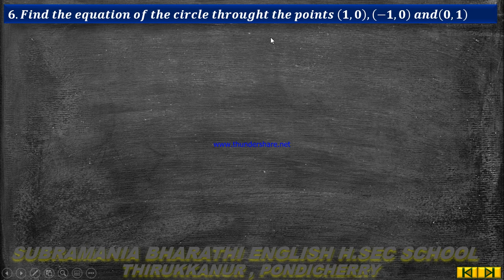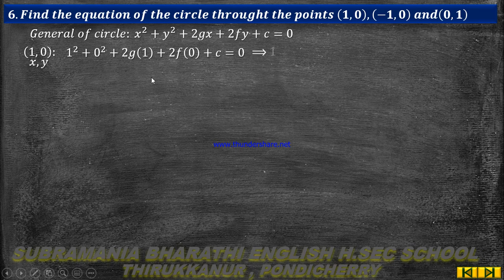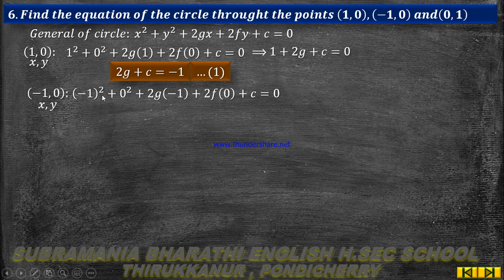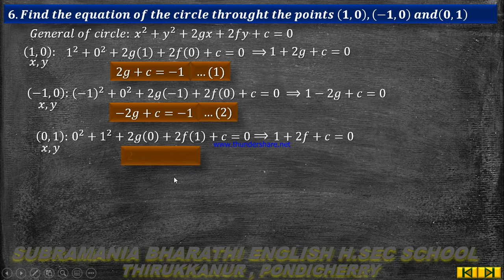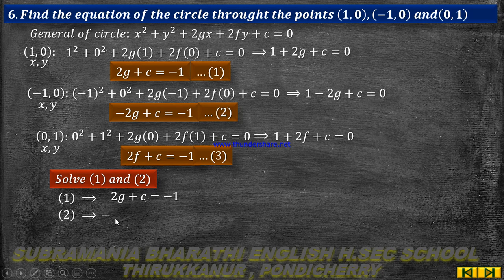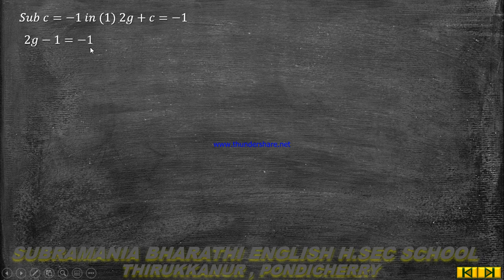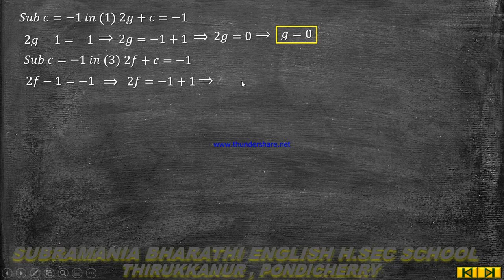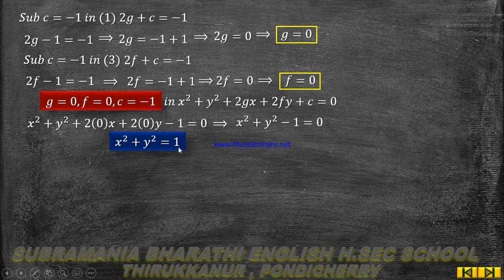XII STD MATHEMATICS CHAPTER 5 TWO DIMENSIONAL ANALYTICAL GEOMETRY II EXERCISE 5.1 Q NO 6